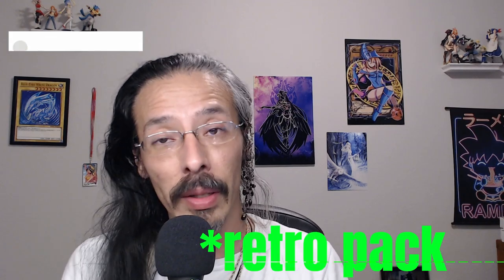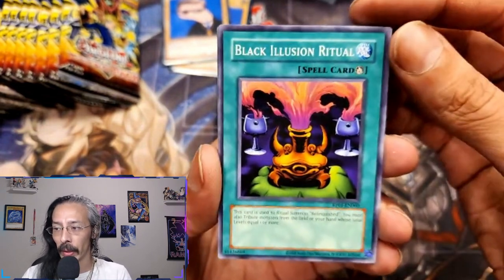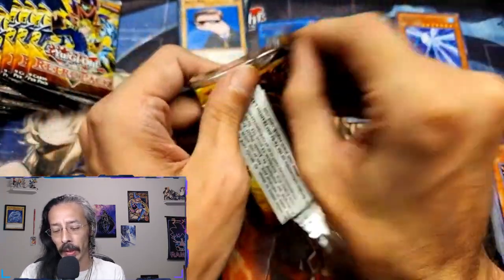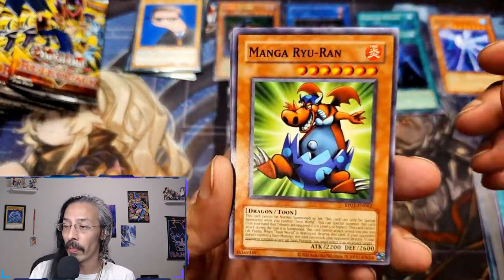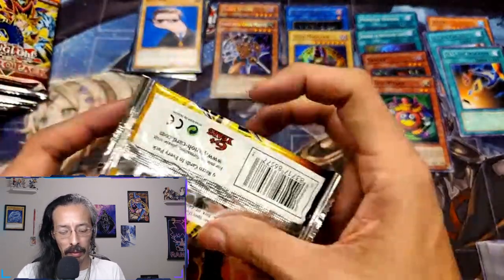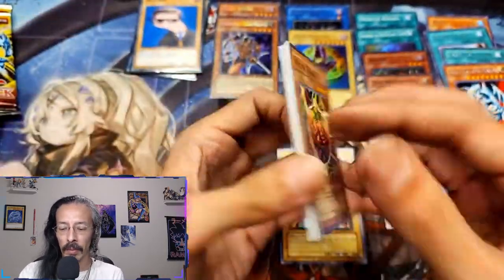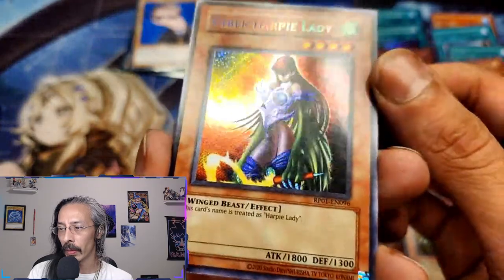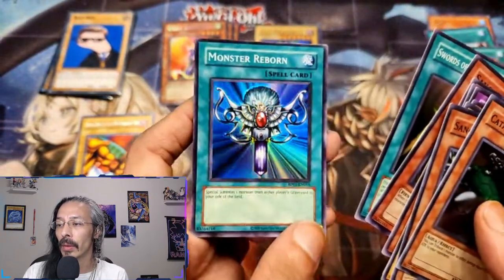Retro Pack Reprint Boxes are Insane!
I'm shocked at how good these Retro packs were to open!